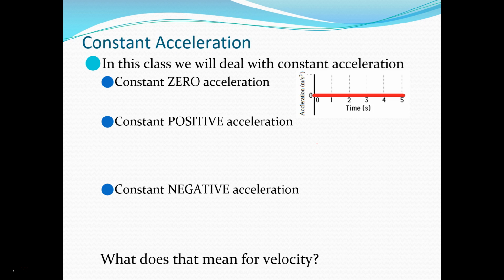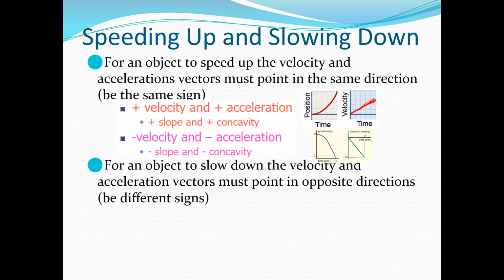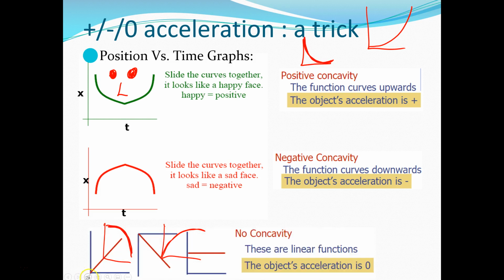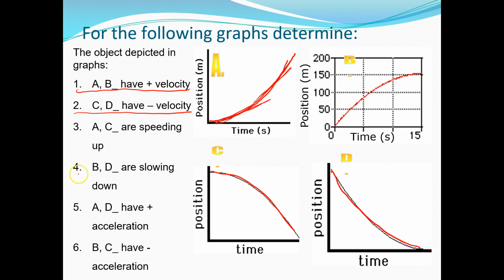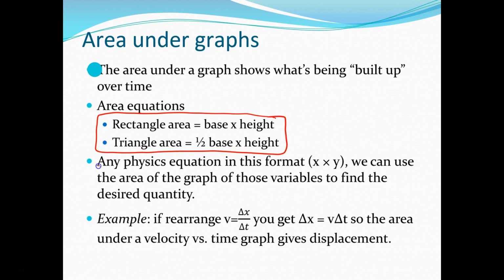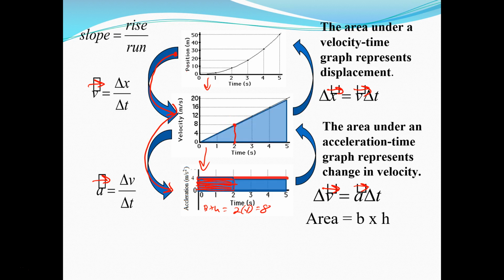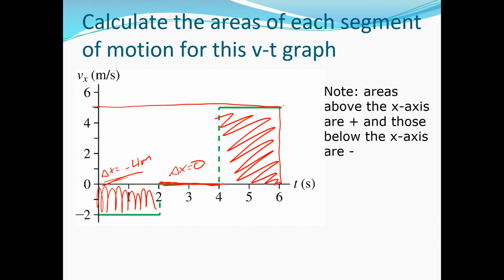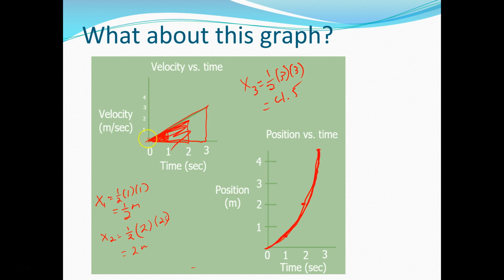1D Kinematics Video 3